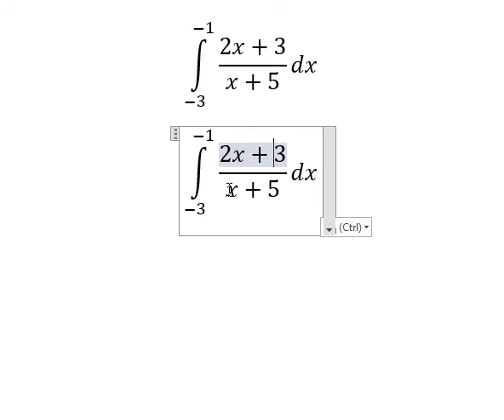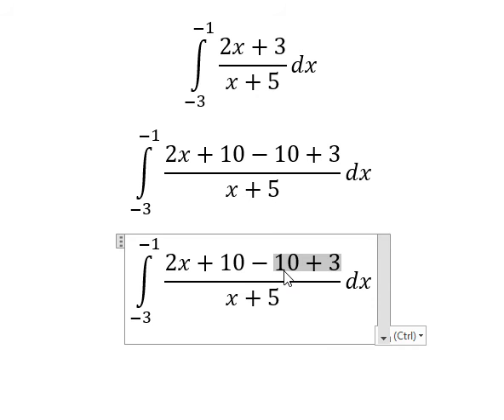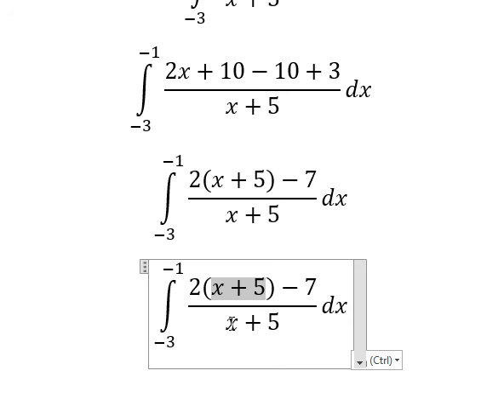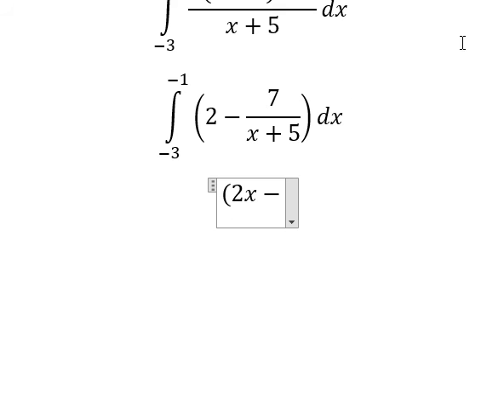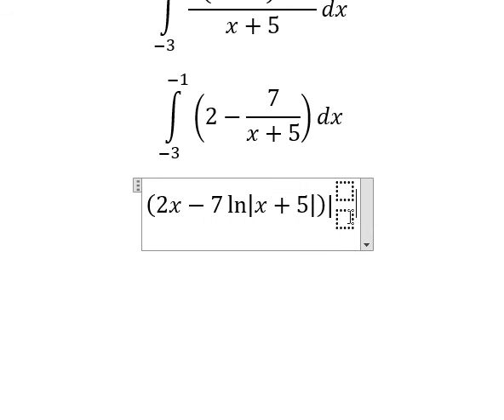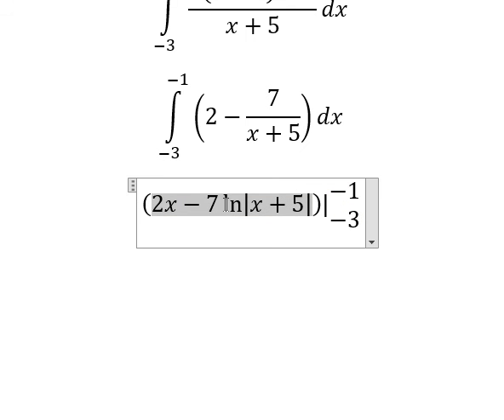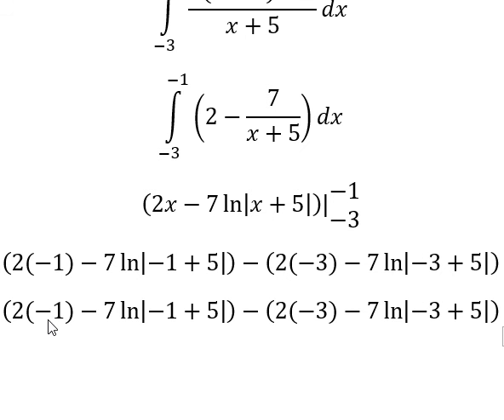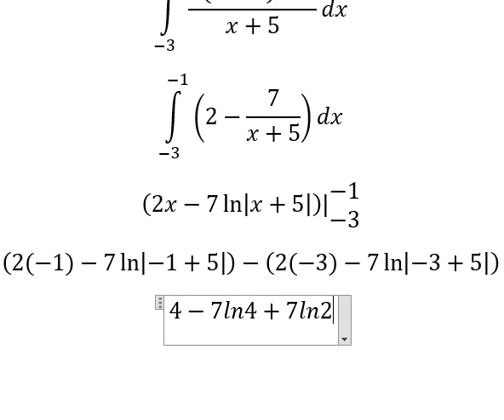Calculus Help: Integral ∫ From (-3) to (-1) (2x+3)/(x+5) dx - Techniques - Solutions